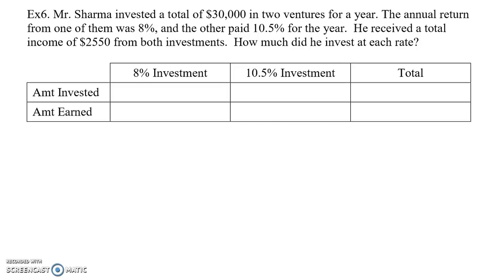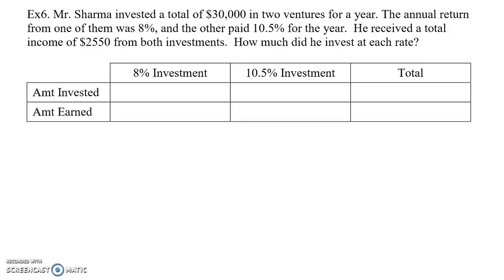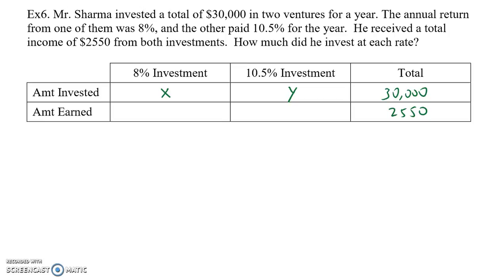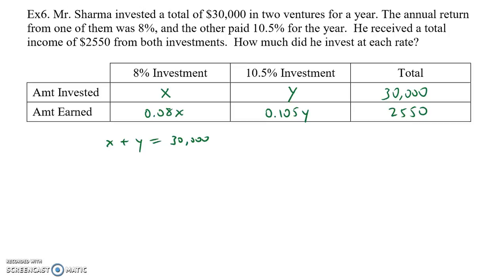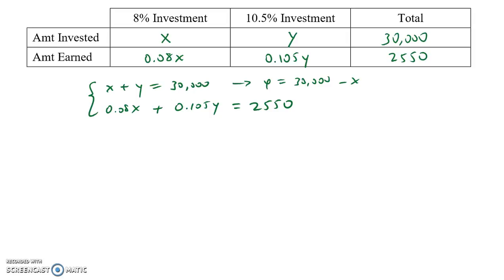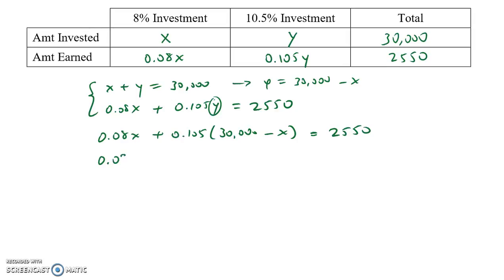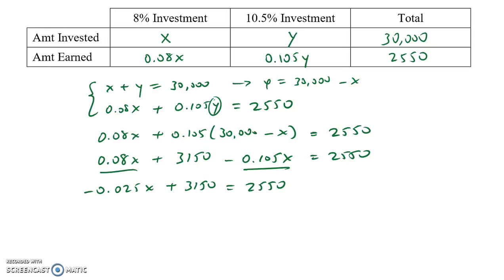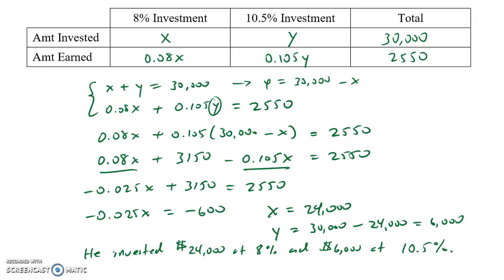Sec 8.1 Video 4